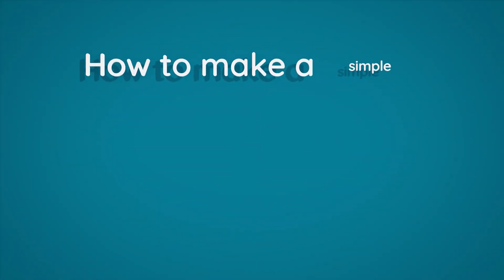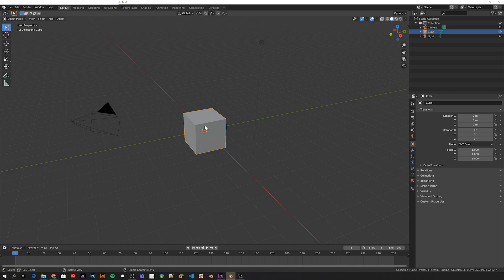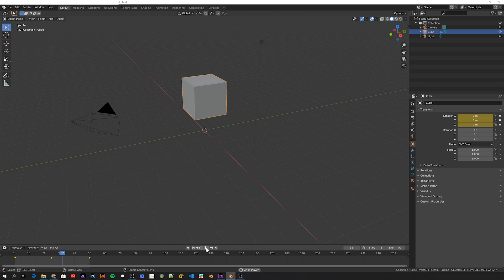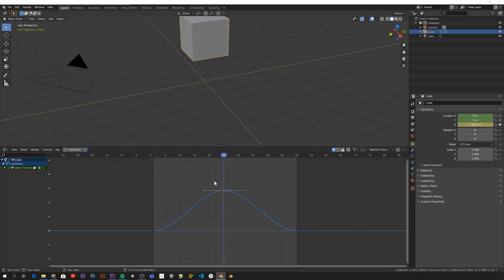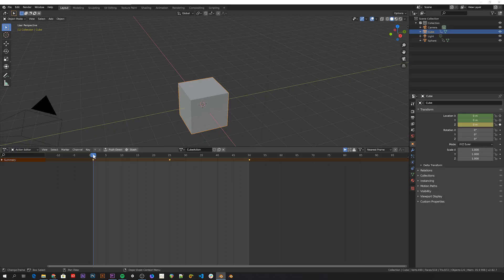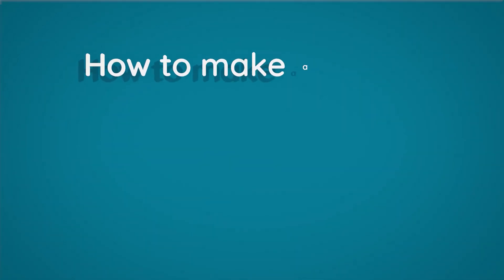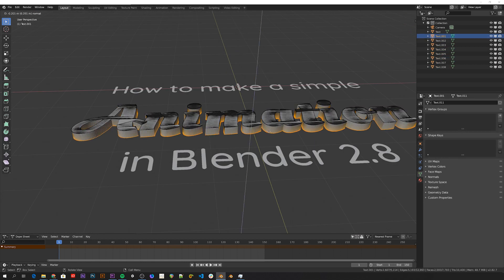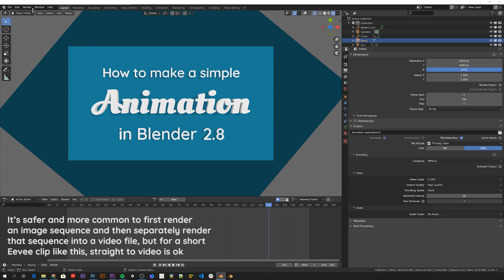Blender 2.8 Animation Basics Tutorial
In this video I go through the basics of animation in Blender 2.82. I cover animatable properties, keyframes, actions and the graph editor. I hope you enjoy, and learn something!

Regarding the philosophy bit at the end, Echart Tolle's book "The Power of Now" is definitely must read! It's been a transformative experience reading that book, and already it's helped to lessen the negative effects of ego's in my life (my own one included..).

This channel is a "behind the scenes" look for my Songs For Humanity Project, with occasional random videos about whatever happens to interest me :)